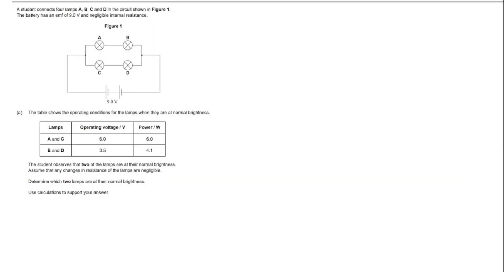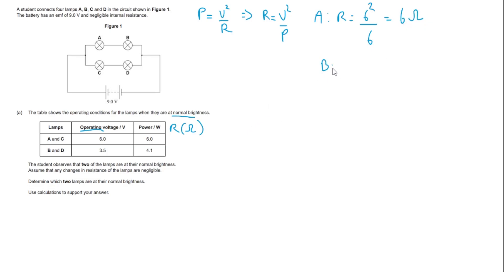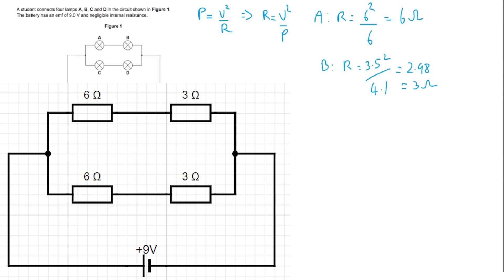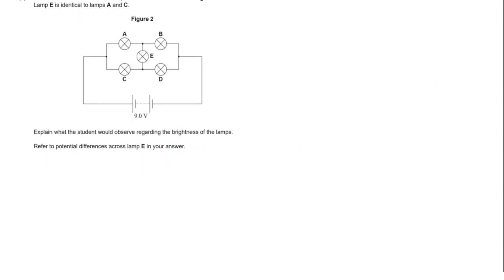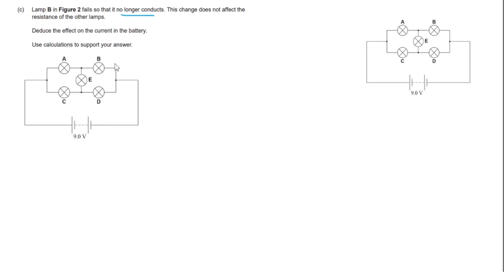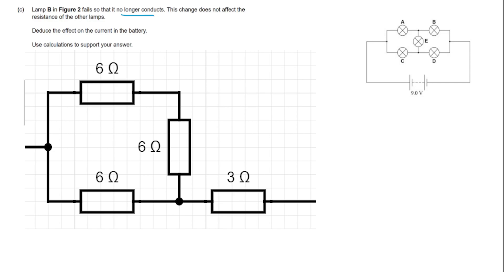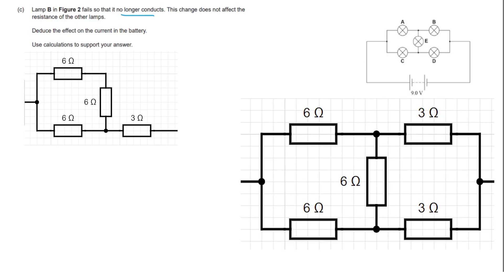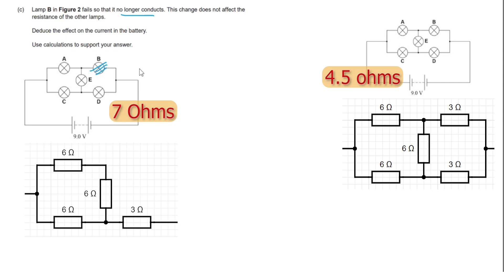A student connects four lamps A, B, C and D in the circuit shown - A Level Physics Help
Walk through of another tough A Level Physics short answer question from the AQA syllabus. This one is about bulb networks, which bulb is lit normally, what happens when one bulb breaks and does adding in another bulb make any difference to anything at all. Help with simplifying resistor networks. Lots of my students find this question makes sense after I go over it. Hope it helps